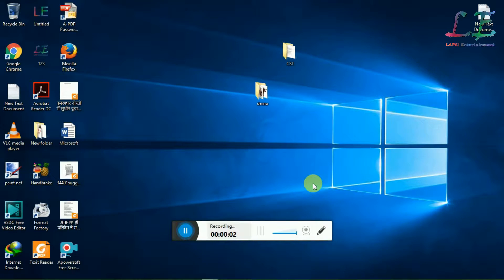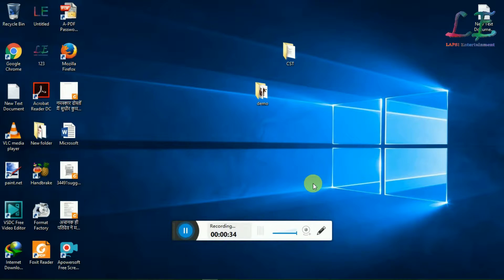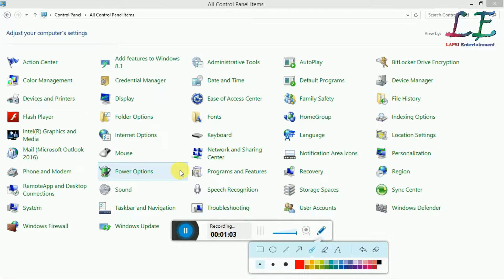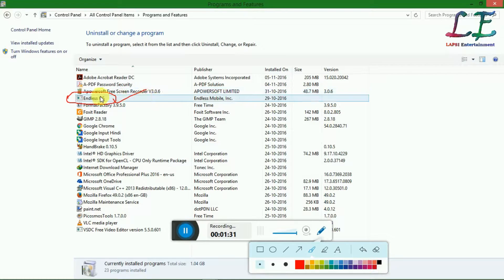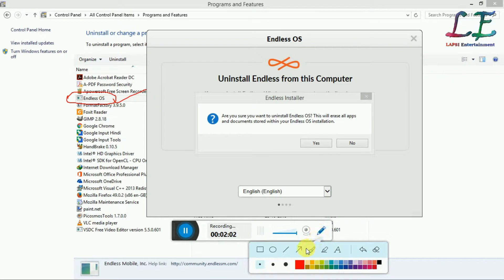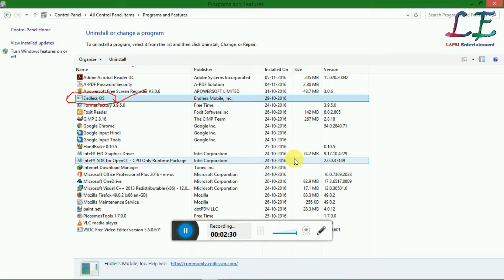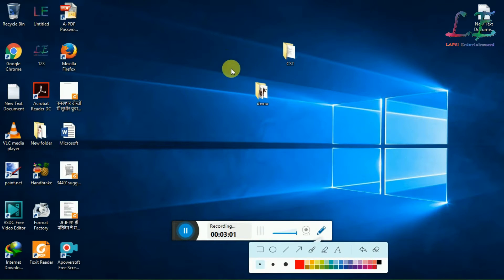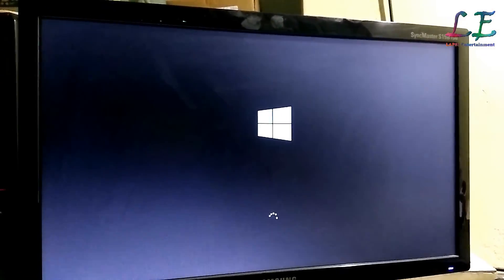Uninstall Endless OS from your PC in Dual Boot Mode By Lpasi